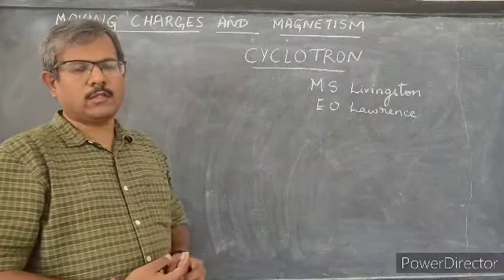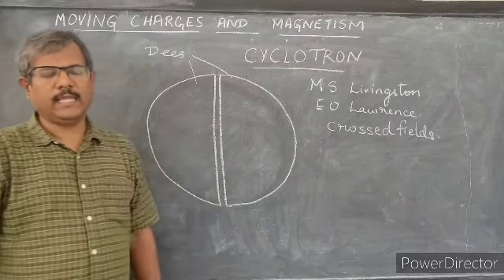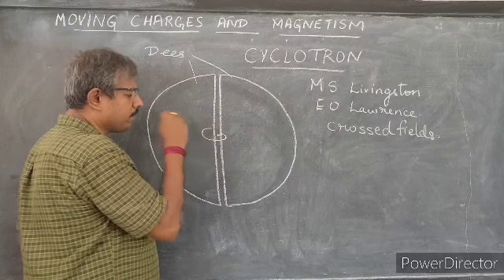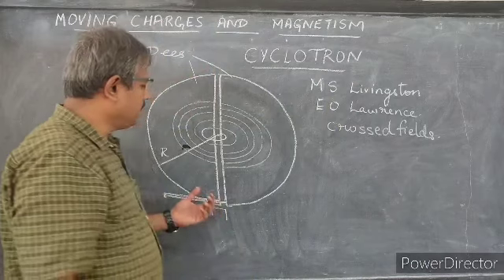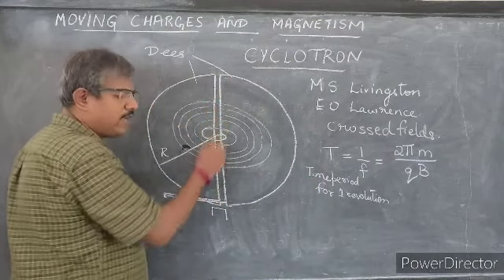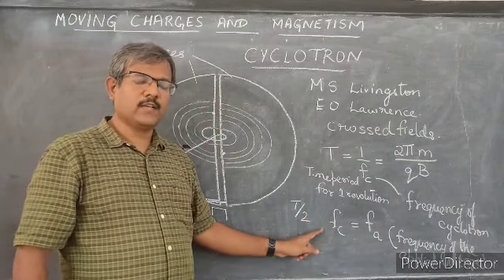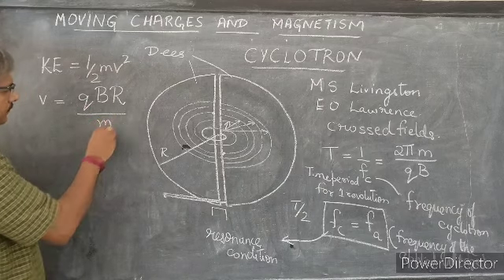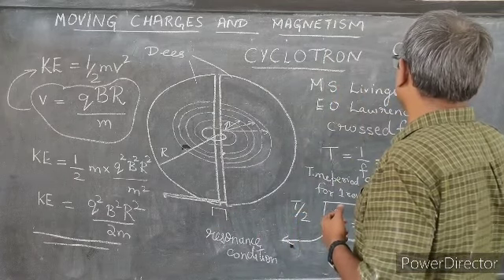Physics - Moving Charges and Magnetism - Chapter 4 - Part 6 - 2nd PU, 10+2, Class 12